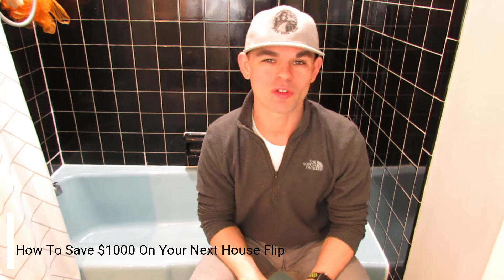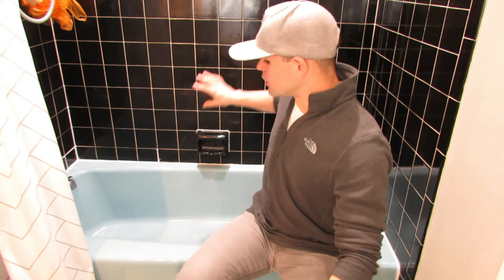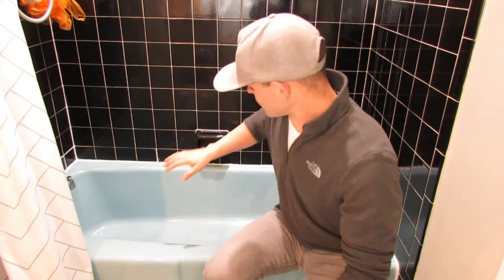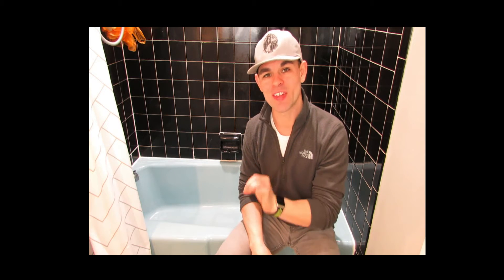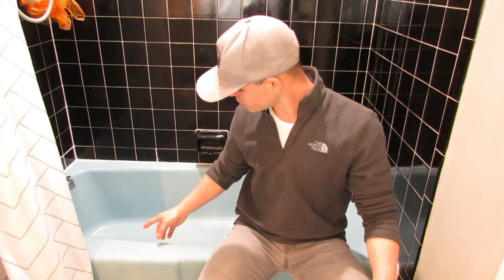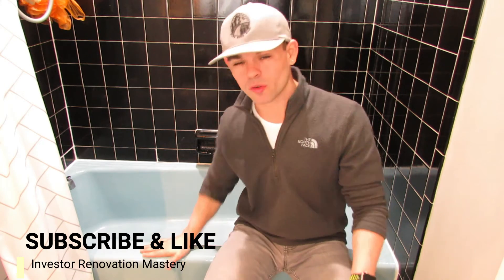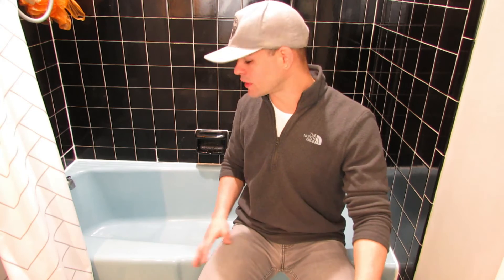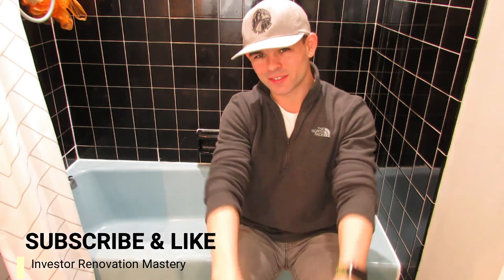How To Save $1000 During Your Next House Flip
Today we are talking about saving $1000 just in bathrooms.

 House flipping renovation costs can add up fast, which means that it eats up your profit.

 A lot of investors want to save cost but cut cost in the wrong areas.

 If you have a nasty bathtub and the tile looks terrible, a simple way to save $1000 is not replacing the tub or tile.

When you get it refinished, you are making it brand new again.

Word of caution do not call the local depot store and pick up a refinish kit for $100 and think you're going to save money!

There is a particular way you want to refinish a tub. Calling a professional refinisher to restore the bathroom and tile is the best option.

The typical cost you can expect is a tub will be about $200, and the wall tile will be about $200.

All in you are looking at $550  vs Tub replacement $700 Tile replace $800 All in for brand new is $1500 but you will also be saving a lot of time! The time it takes to refinish a tub is only one day!
To replace tub and tile, you're looking at about 7-10 days.

Looking to hire contractors for your flip but do not know all the paperwork you needed upfront? This FREE information will save you thousands during your house flipping business.